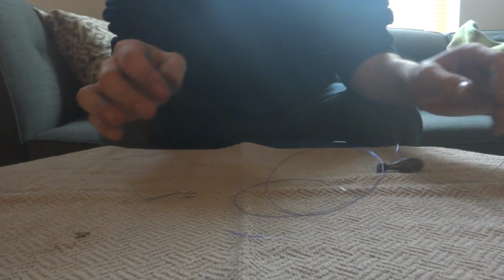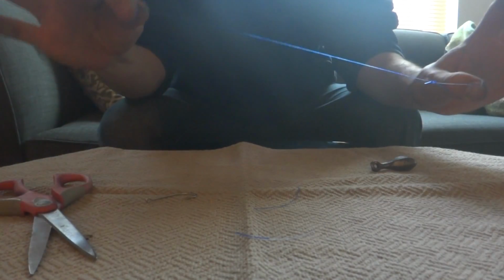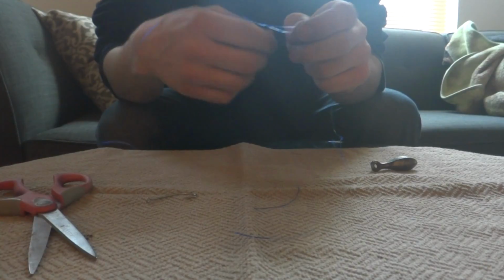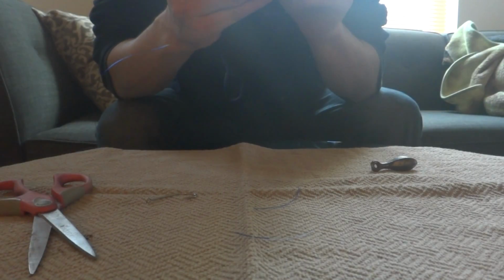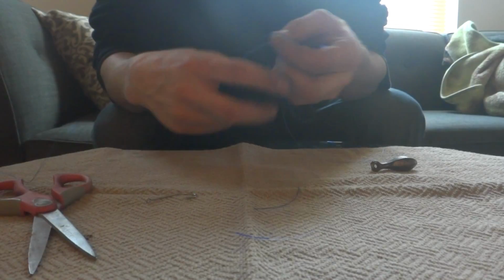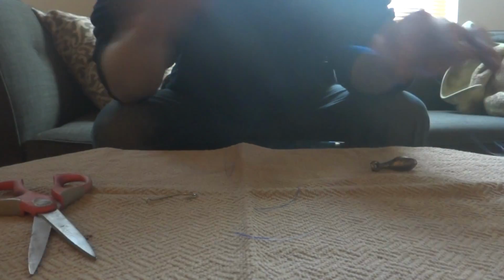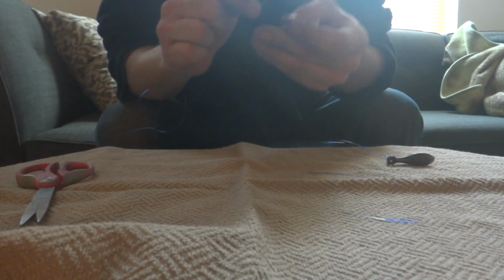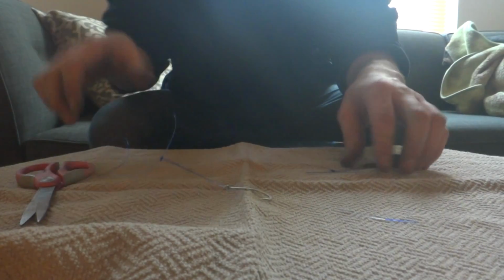dyi bottom rig, catfish, spot, flounder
this rig is great for bottom fishing for catfish in a lake or river, also for flounder or other bottom blue water fish.  this rig should be used with the right amount of weight for the situation.  the hooks you need to use with this rig would be an off set bait holder hooks, hooks should have barbs up the shank of the hook and a off set( bend in hook) so when a fish bites and you go to set the hook it will set. straight hooks will just pull out of the fishes mouth most of the time.